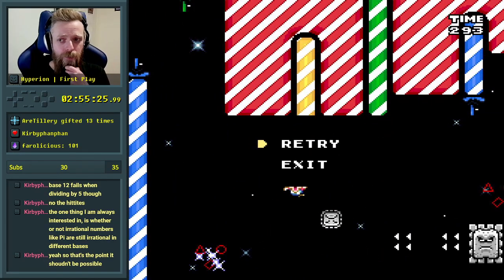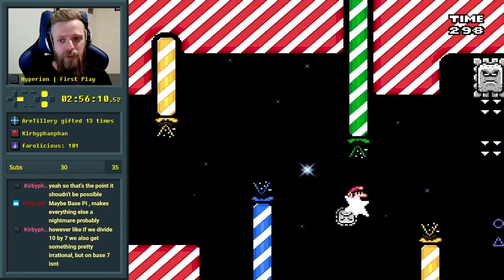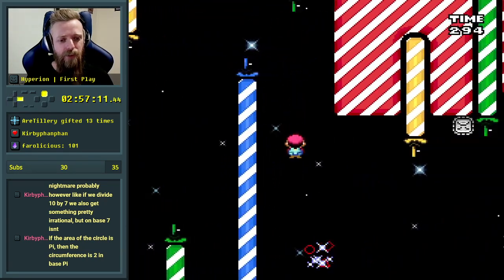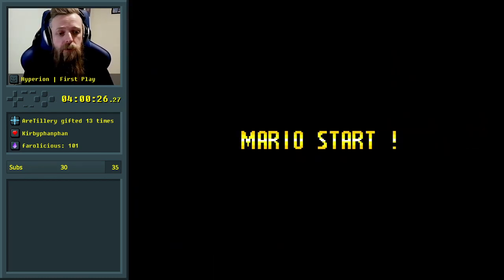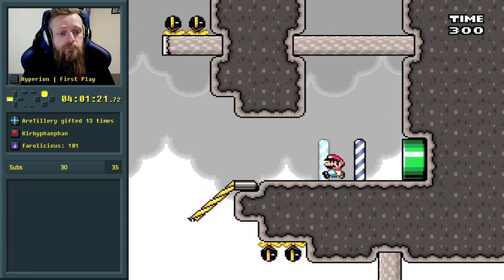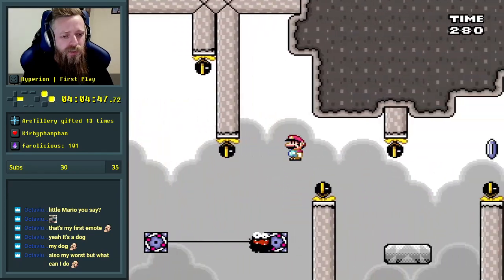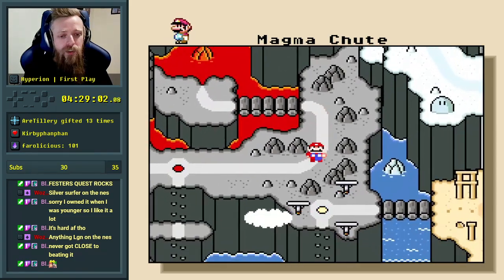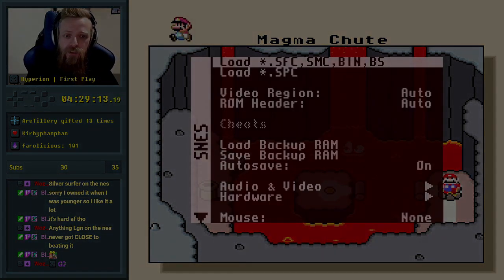SMW Hyperion - 5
It's the installment where we geek out about color and numbers for some reason